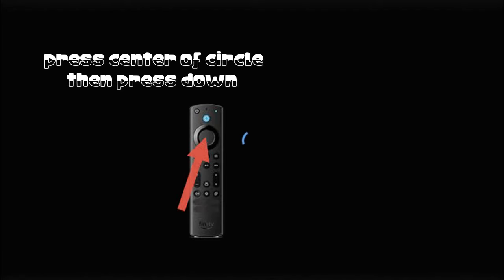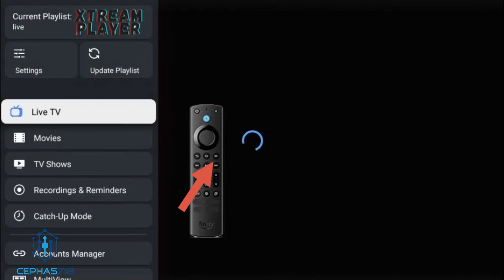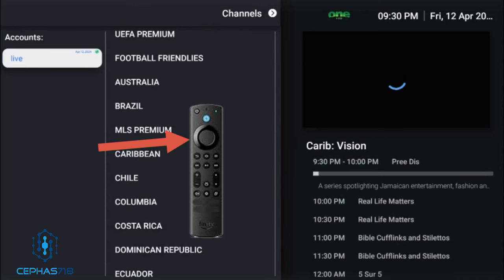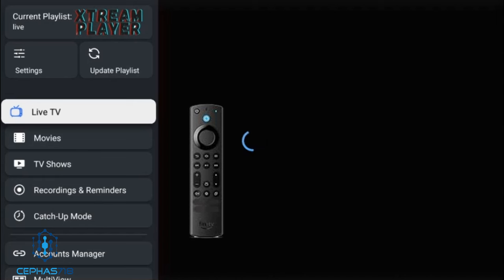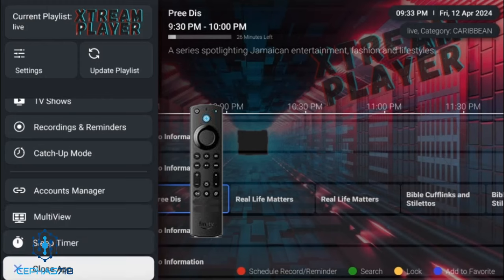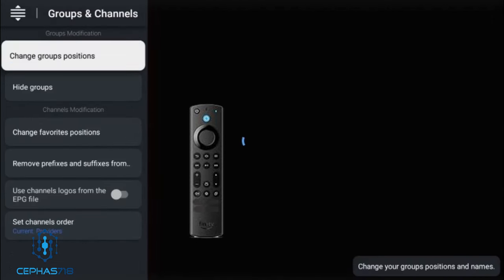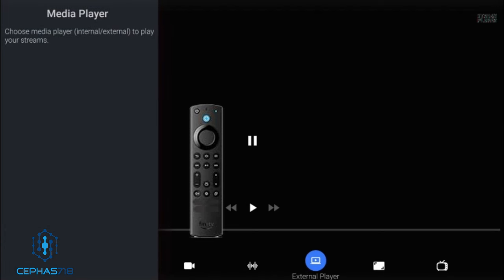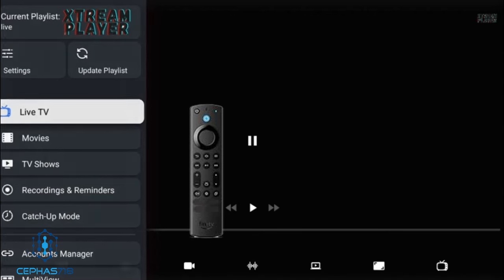Implayer Tutorial How To Use Firestick Remote 2024 🔥 UPDATED VERSION 🔥RE-UPLOAD